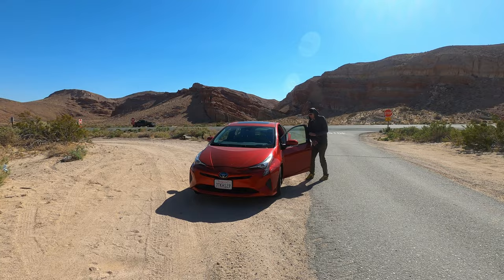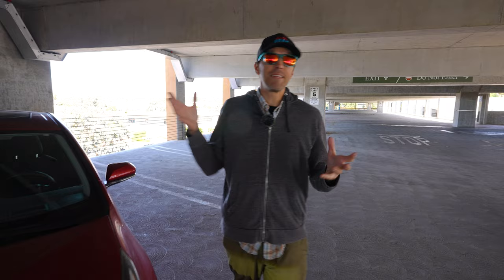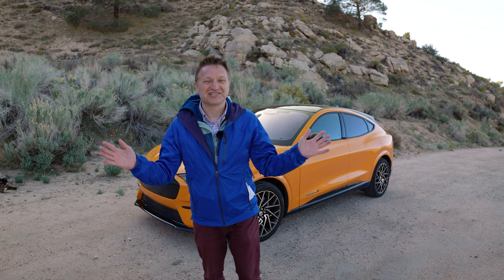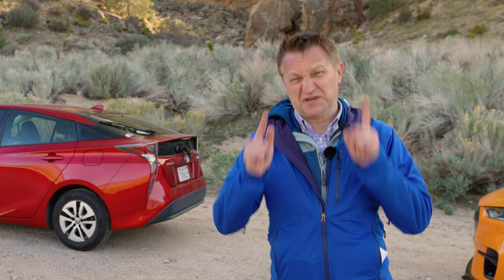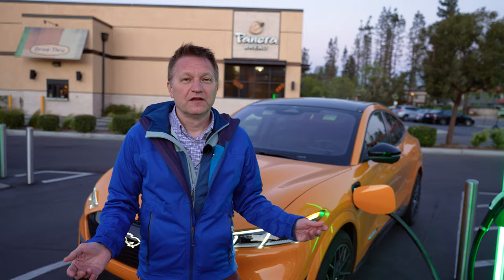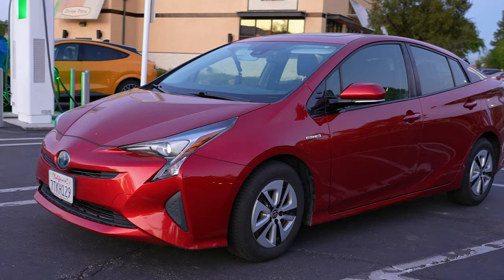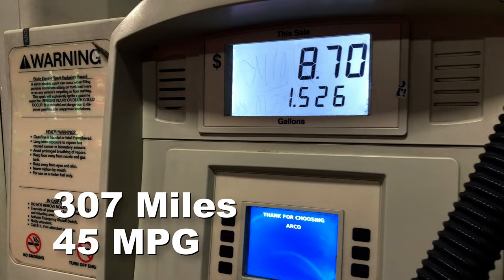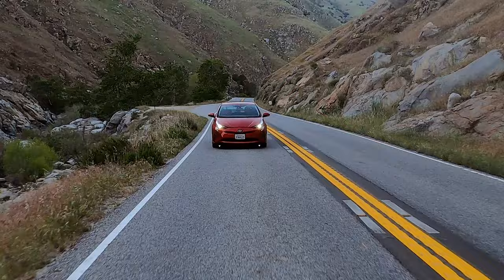Gas vs Electric Car - True Costs In 2022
As gas prices rocket to new highs, we decided to compare my Mustang Mach-E against a Toyota Prius to see which is cheaper to run in a real world test. The Mustang Mach-E is an electric car whereas the Toyota Prius is a hybrid car. The Toyota has a small electric motor, a battery and gas engine. Gas vs EV - which is cheaper in 2022?

We compared the cost to drive 300 miles of challenging terrain, but also the 5 year costs to run each vehicle. Which do you think is cheaper?

Sources referenced:
Insurance: MoneyGeek
Depreciation: Ford Authority, GoodCalculators
Repair costs: AAA, Clean Technica
Average MPG: EPA, US Energy Information Administration